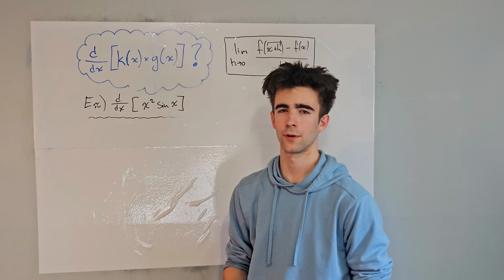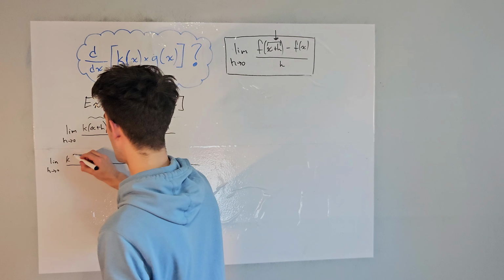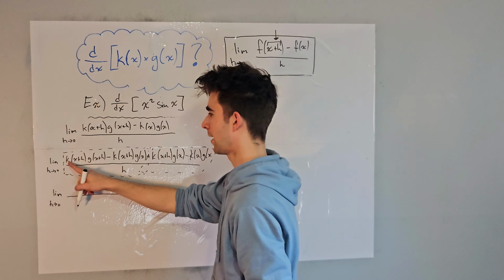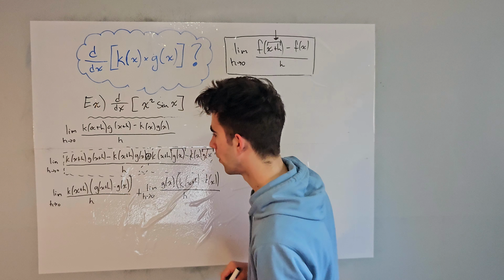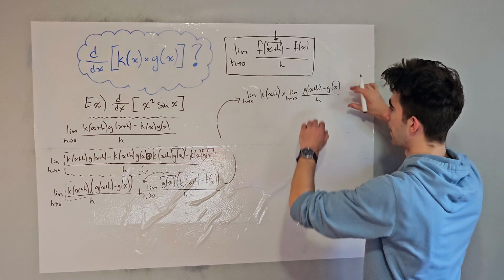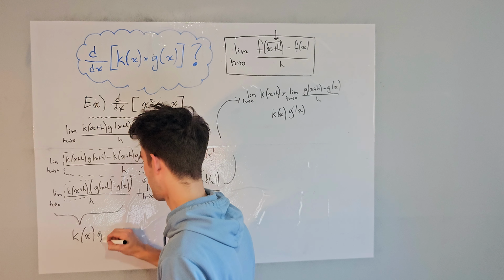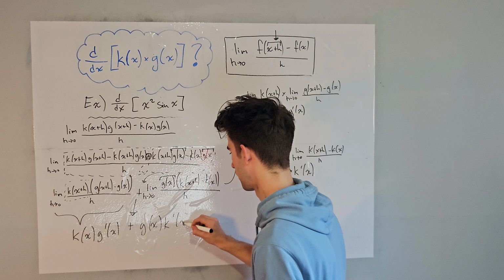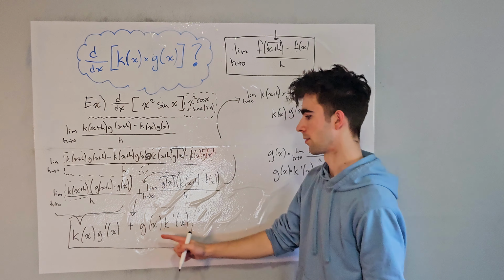Product Rule Proof by Limit Definition